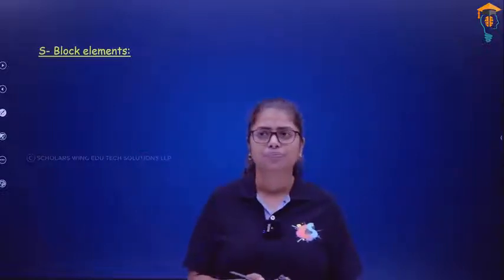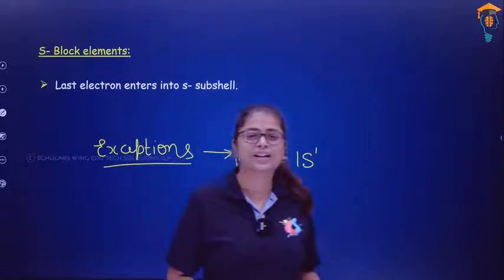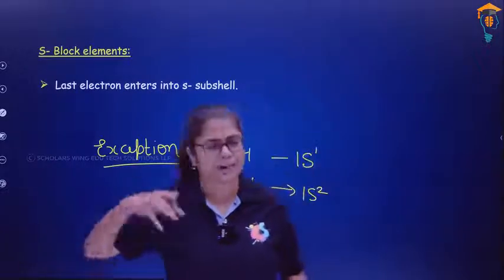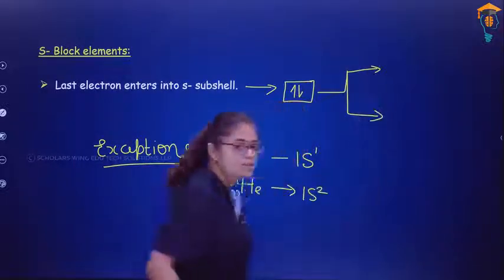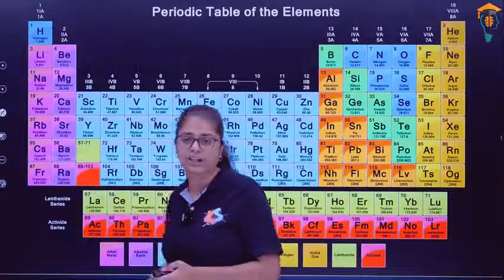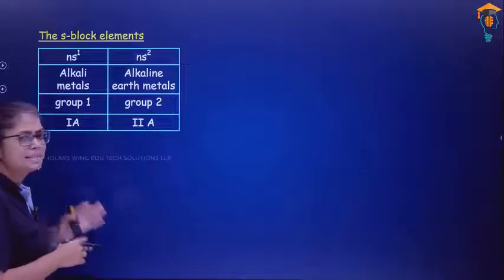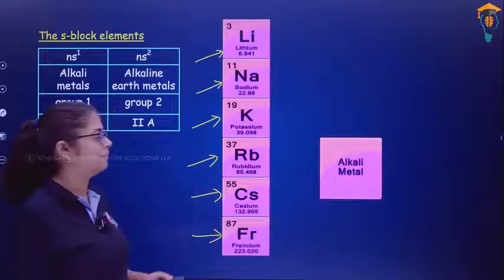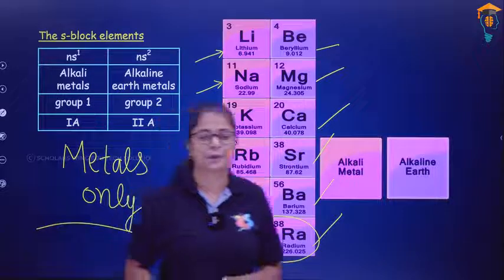1st PUC - Chemistry - S block elements